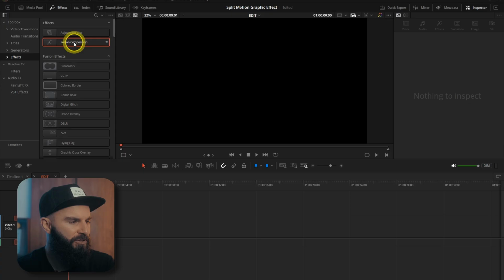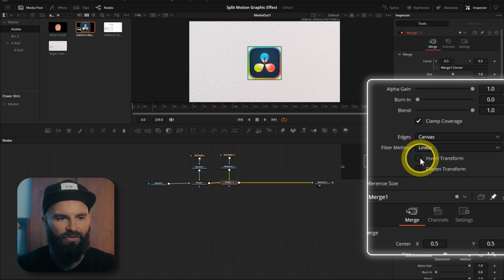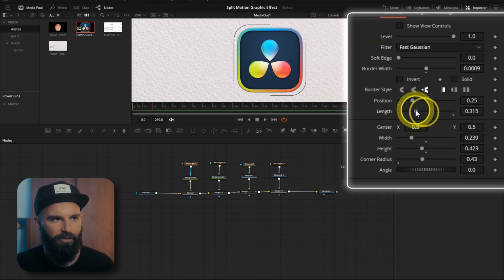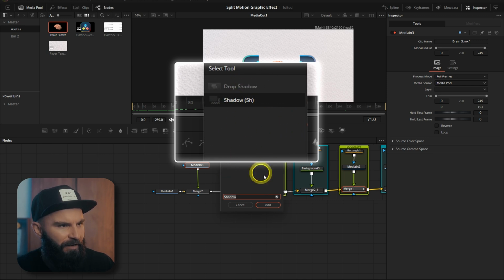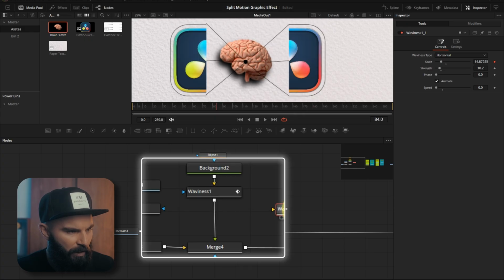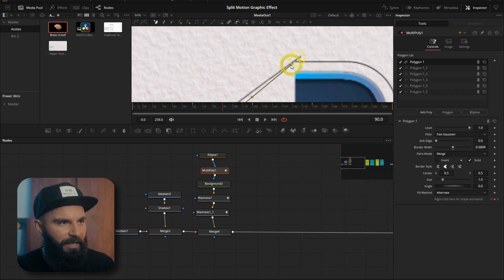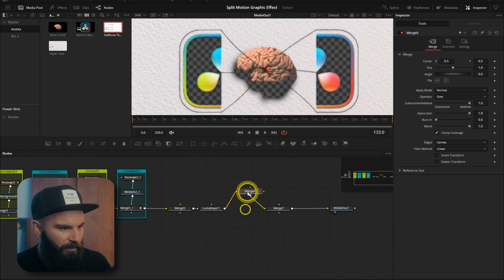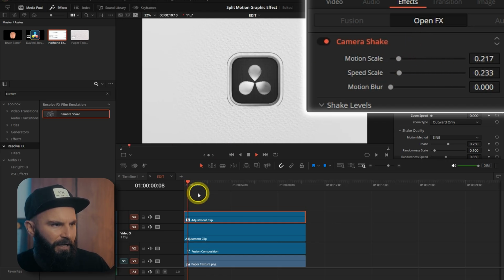Make Your Animations POP like Julián Alborná in DaVinci Resolve